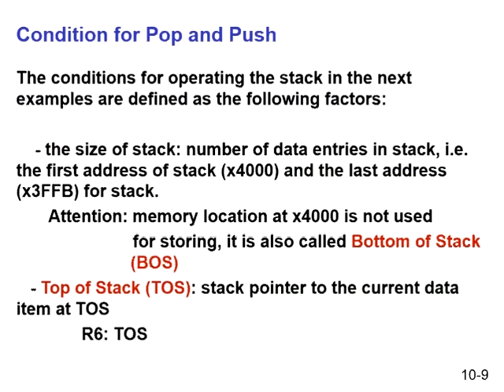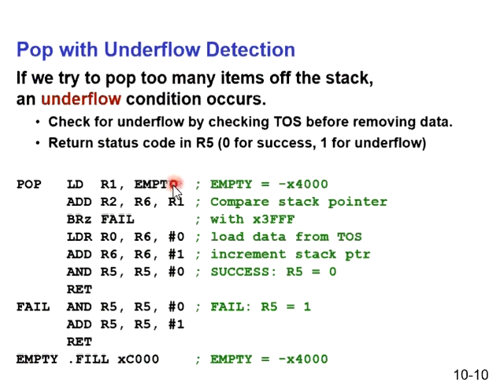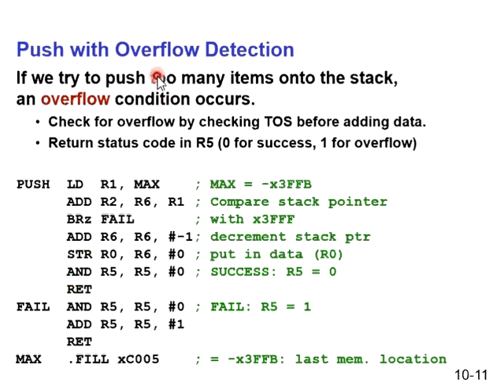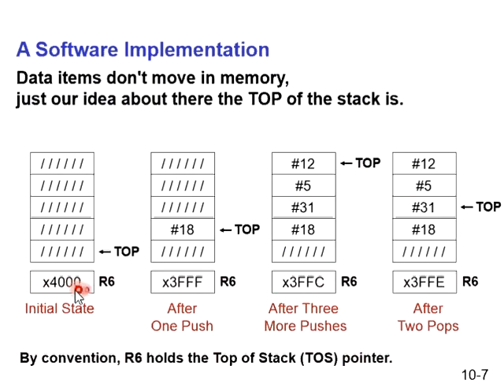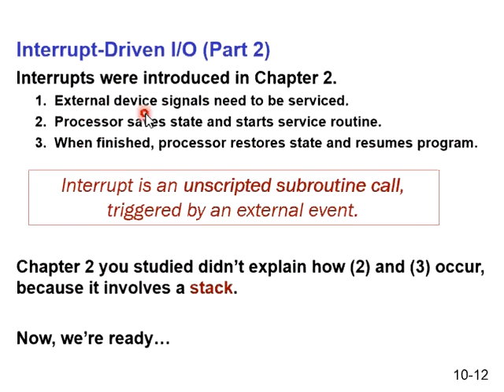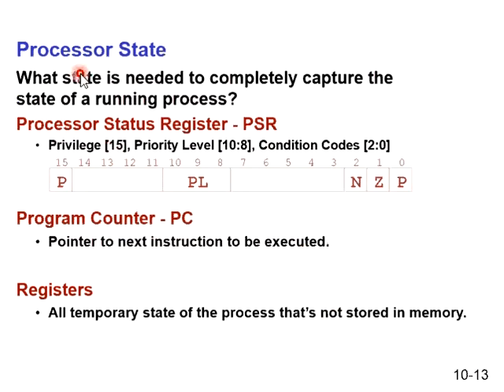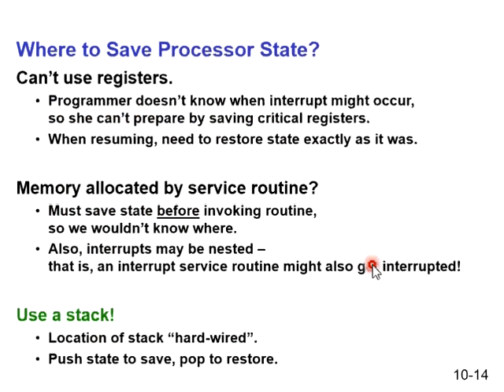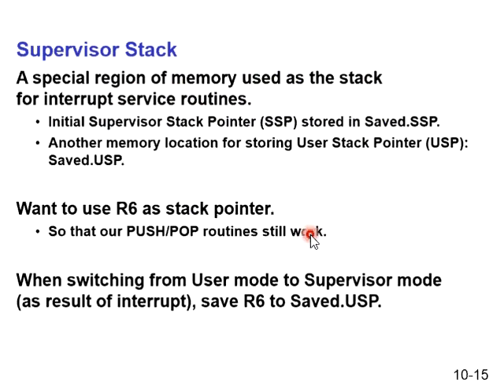Chapter 4-2 Stack LC-3 Dang Thanh Tin